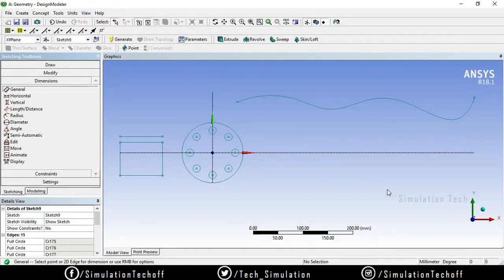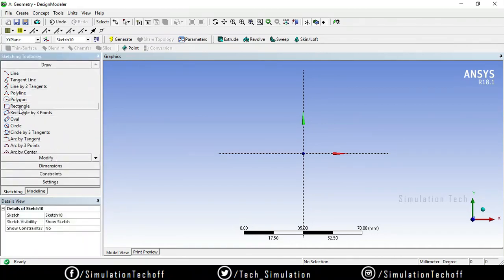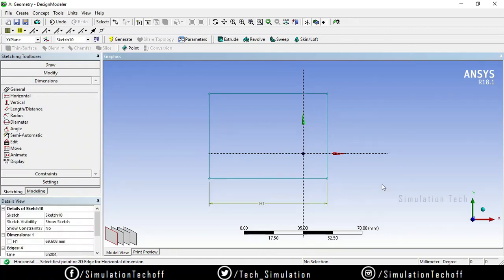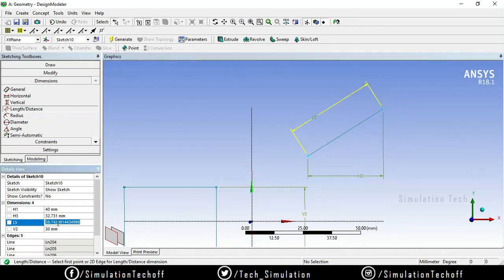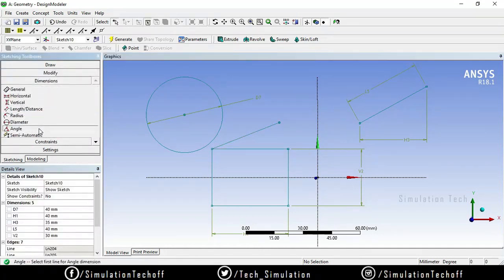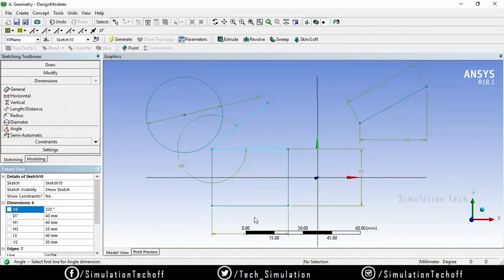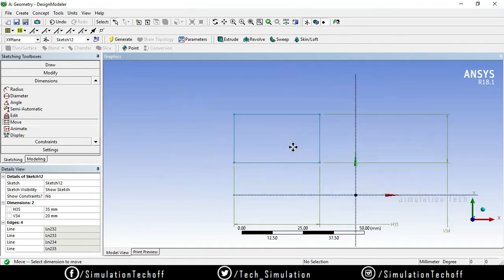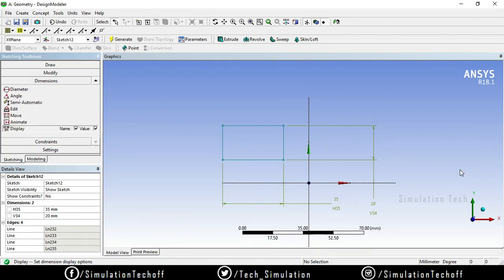Dimensions Tools | Ansys Design Modeler Tutorial | Lesson 6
This video explains about  Functionality of Modify Tools In Design Modeler.

1) General

2) Horizontal

3) Vertical

4) Length/Distance

5) Radius

6) Diameter

7) Angle

8) Semi-Automatic

9) Edit

10) Move

11) Animate and Display

Happy Learning...